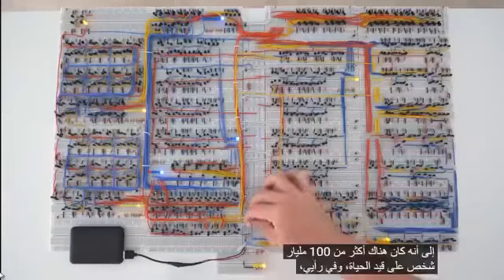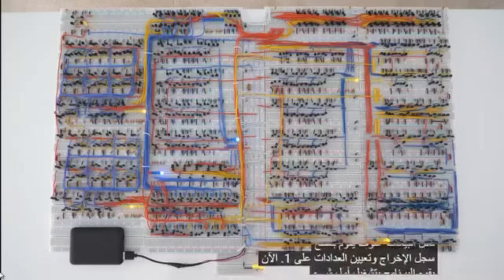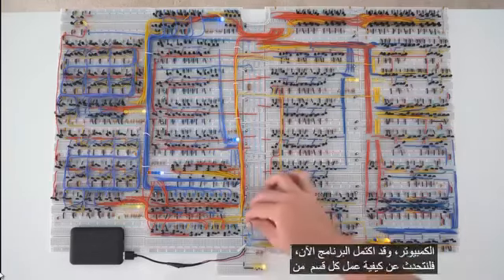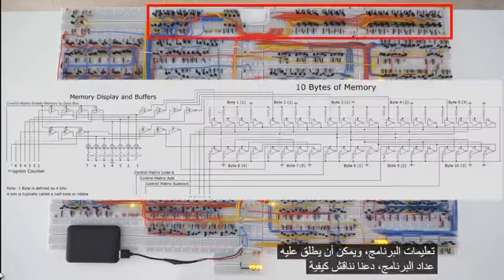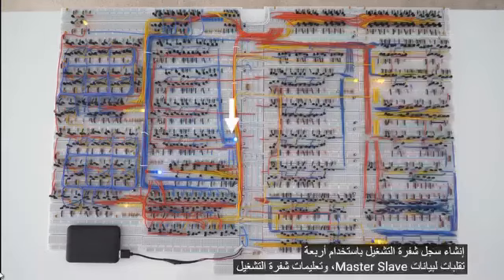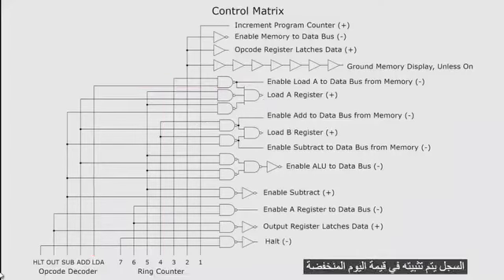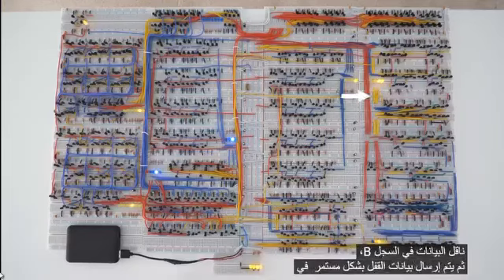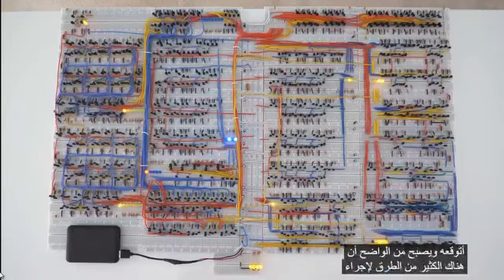حاسوب يدوي بالكامل: تجربة فريدة تشرح أساسيات التكنولوجيا 😍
شخص قام بصناعة حاسوب يدوي بالكامل باستخدام وايرات وترانزستورات فقط!
هذا الحاسوب الفريد أطلق عليه اسم GSN477. 🖥️✨

🎥 في الفيديو، يتم شرح كيفية تحميل الملفات إلى المعالج وكيف تتم معالجة العمليات داخله بشكل منطقي وبسيط. تجربة مدهشة تُظهر الأساسيات التي يقوم عليها كل حاسوب حديث!

🔥 تجربة تستحق المشاهدة لتفهم كيف يعمل الحاسوب من الداخل بطريقة فريدة وبسيطة.